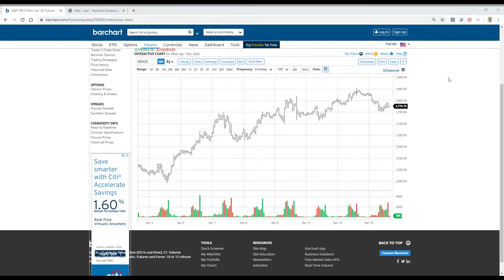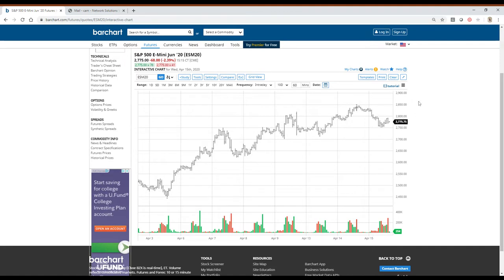CLOSING COMMENT: Apr 15, 2020 4:42 PM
VIDEO #190
CLOSING COMMENT